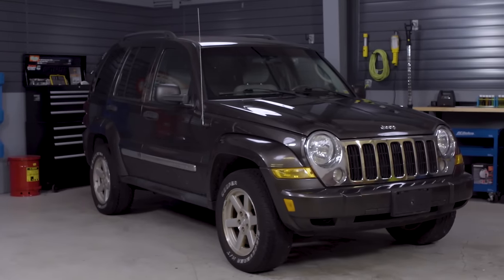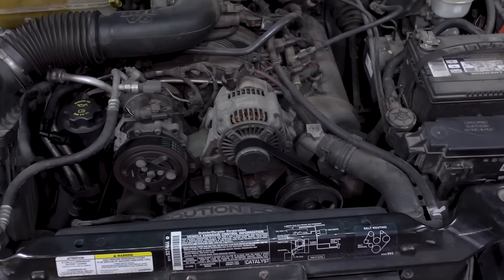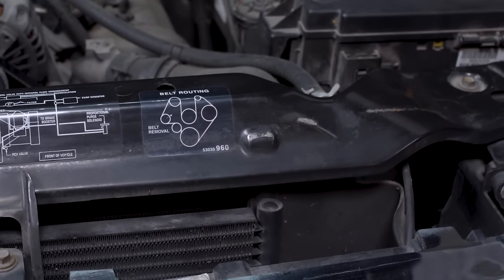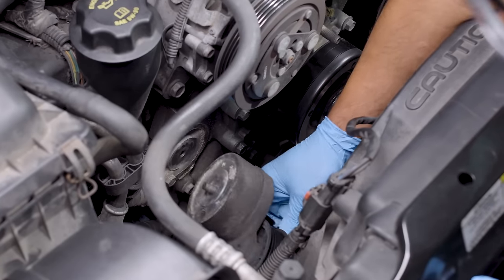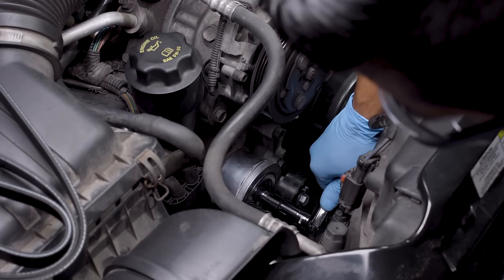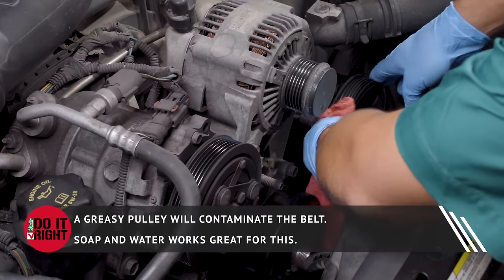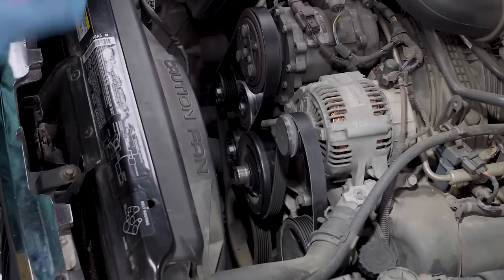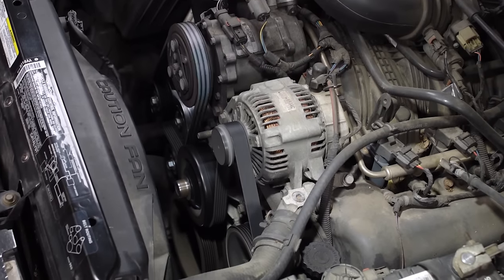How To: Check & Change Your Vehicle's Serpentine Belt, Tensioner & Idler Pulley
Replacing an old serpentine belt (fan belt) isn't as hard as you think. We will demonstrate the proper procedure for replacing and installing a new serpentine belt. We will also show signs of wear or failure on a serpentine belt. In addition, we will show you how to replace your tensioner and idler pulley while you replace your serpentine belt.

Proper belt tension is critical for the correct operation of all your accessories, and it’s the belt’s wedging force under tension that creates friction and transfers torque from the crank to your accessories. If the tensioner isn’t supplying enough tension, or if the belt is worn down, the belt may slip and create excessive heat or belt noise.

0:00 Welcome Back
0:58 Prep the Vehicle
1:06 Note the Belt Routing
1:31 Remove the Belt
1:59 Remove the Tensioner
2:10 Install the New Tensioner
2:24 Idler Pulley Info
2:49 Route the New Belt
3:49 Start Your Engine

Transcript:
Once you’ve got your materials together, here’s what you’ll do:

Turn off your vehicle, lift the hood and let the engine cool down.
The belt will be the first thing to come off and the last thing to go back on…
So find the routing layout of your vehicle’s serpentine belt.  Each model will be different.
On our Jeep, we’ve got a diagram of the belt routing here on the radiator support, but you can usually find the layout in your owner’s manual or somewhere in the engine compartment.
For an easy reference, take a picture of the diagram so you’ll have it handy.
In some cases, you may have to make a sketch of the belt routing.
Your diagram should indicate where the tensioner is located.
Use your ratchet and socket to rotate the belt tensioner to relieve tension on the belt… and slip the belt off one of the pulleys.
If you need more leverage, use a breaker bar.
If your vehicle has a manual tensioner, you’ll tighten the bolt to keep it in place once tension is relieved.
Once the belt is slipped off, you can remove your ratchet from the tensioner.
Now, remove the belt completely.
To remove the tensioner, you’ll remove the bolt or bolts securing it.
Keep those bolts in case your new tensioner doesn’t include them.
Install your new tensioner by bolting it in place… torquing the bolts to manufacturer’s specifications.
An idler pulley is typically held in place by a single bolt.
To remove one, hold the pulley steady with one hand and remove the bolt with your ratchet.
Install your new pulley and torque it to the manufacturer’s specifications.
Good belt-to-pulley contact is necessary for the belt to create the friction needed to transfer the power to the accessories.
So before installing your new belt, inspect and clean all the accessory pulleys to ensure no oil or grease is on them.
A greasy pulley will contaminate the belt as soon as you start your vehicle.
Soap and water works great for this.
Now use your diagram as a reference, and start routing your new belt from the bottom.
Get the belt looped onto all but one pulley.
You’ll need your ratchet to turn the belt tensioner enough to get the belt around the last pulley.
Once the belt is in place, check it at each pulley to make sure it’s properly seated to avoid abnormal wear.
Now you can remove your ratchet.

Start up your engine, and take a look from a safe distance to make sure the belt is staying seated the way it should be with the vehicle running.